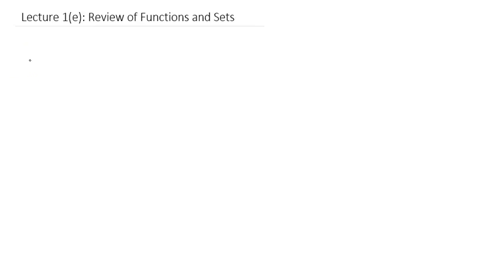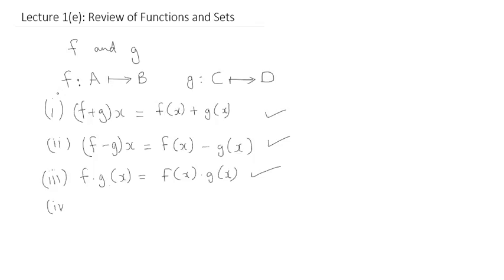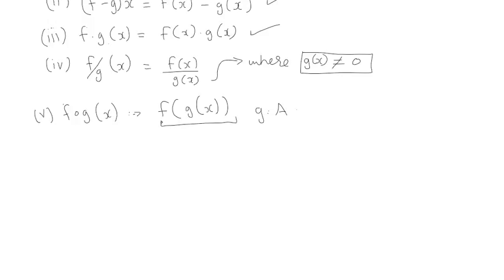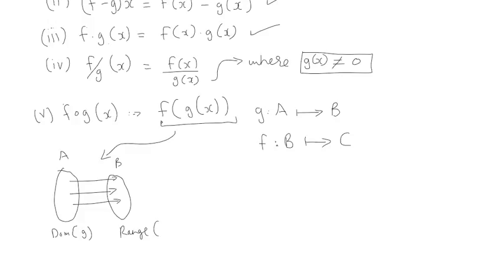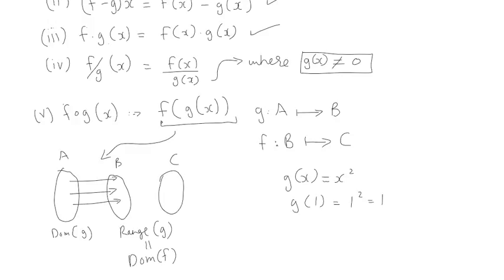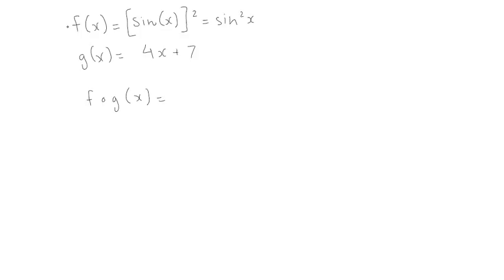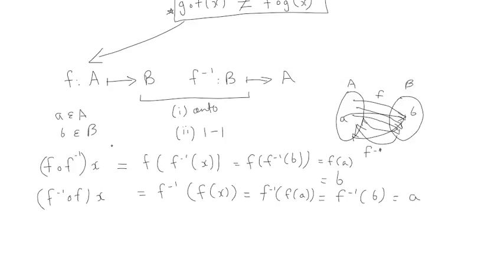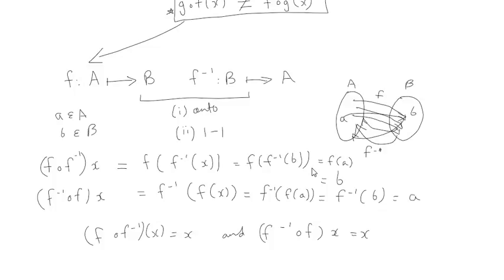Lecture 1e Review of Functions and Sets